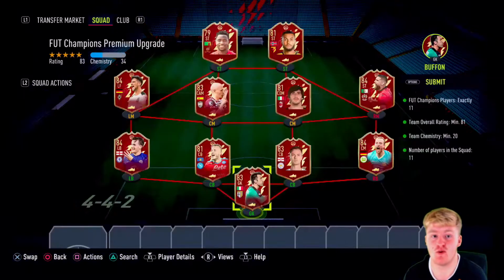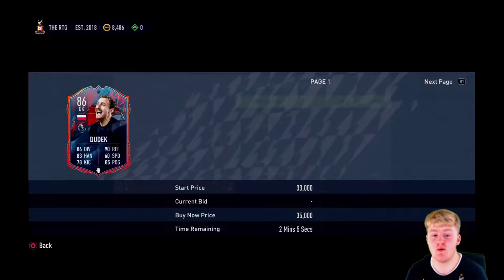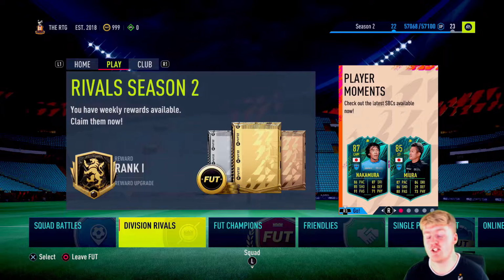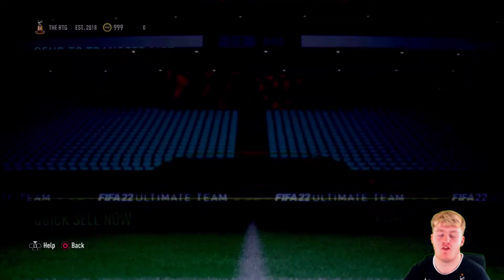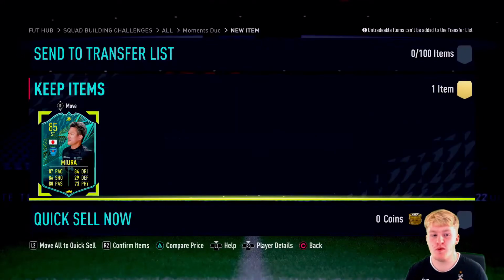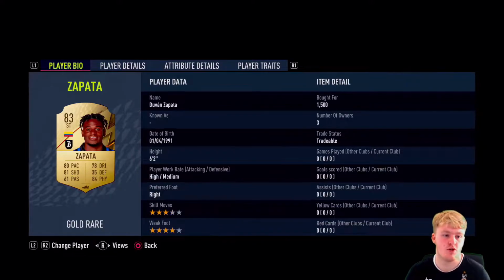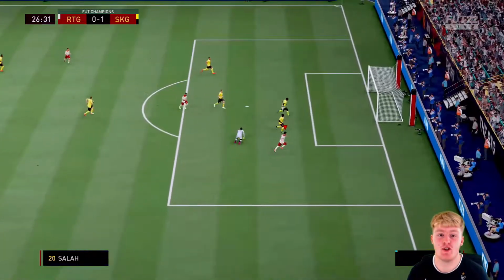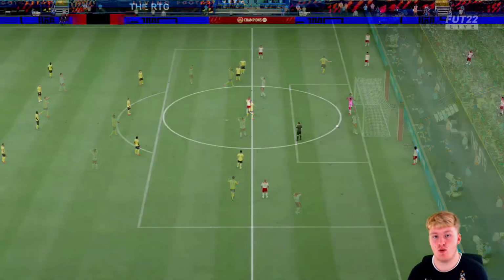FIFA 22 ROAD TO GLORY #67 - JAPANESE DYNAMIC DUO! HERO PACK!! PREMIUM CHAMPS PICK!!!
FIFA 22 ROAD TO GLORY EPISODE 67!
In this episode, I unlock the 2 GOATS, open an 86+ CHAMPS PICK and open my HERO pack